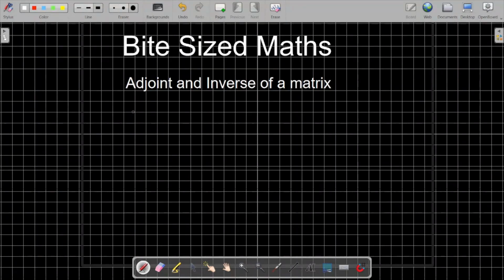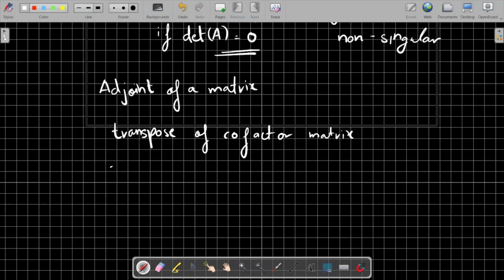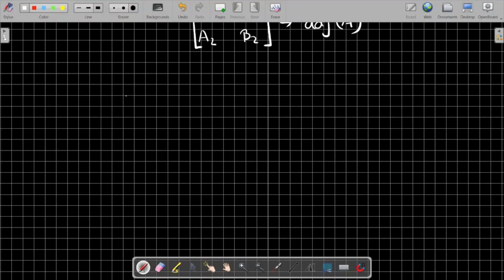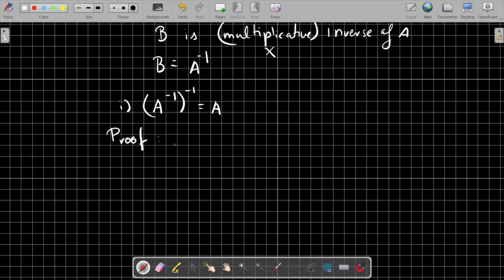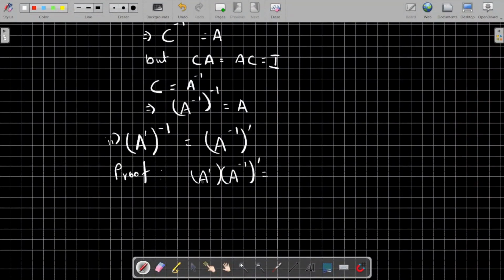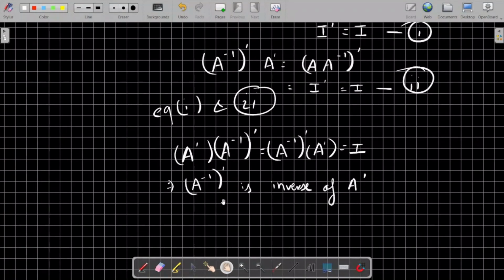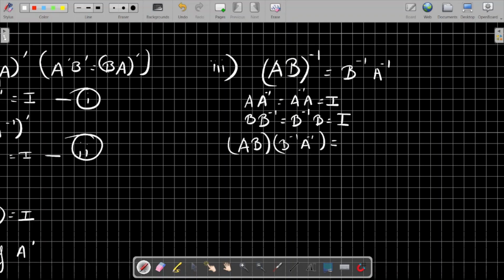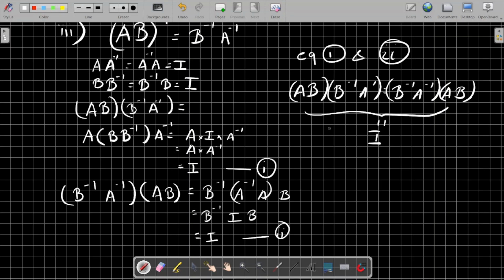Bite Sized Maths : Adjoint and Inverse Pt.1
Covering the cocnept of adjoint and inverse of a 3x3 matrix with some associated theorems and proofs.

Software used:

OpenBoard.
OpenBoard is a free to use interactive whiteboard application for all available platforms.

OBS is open source screen recording and broadcasting software.